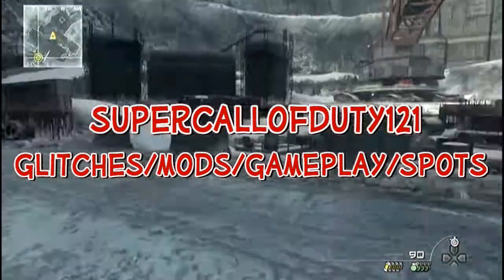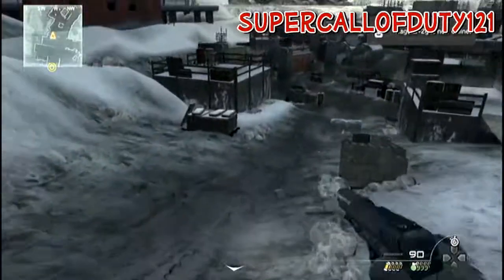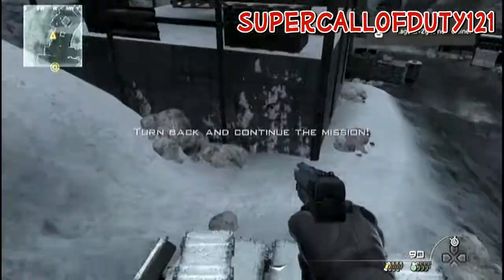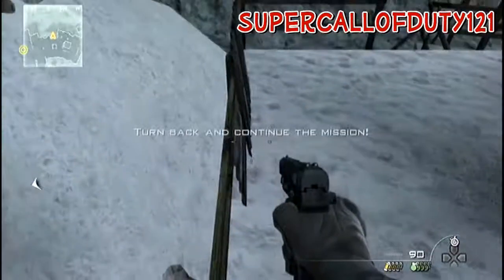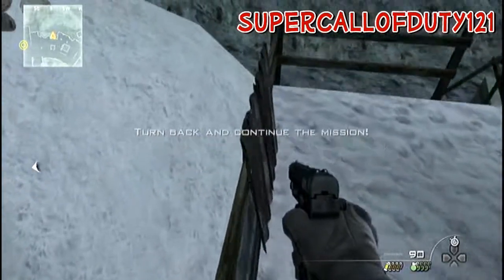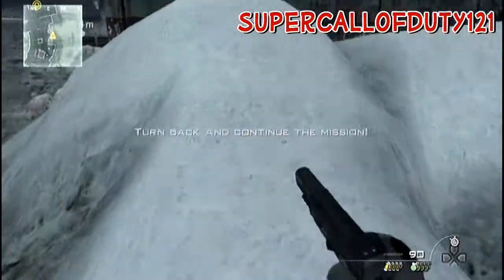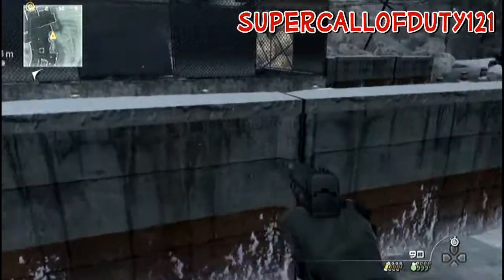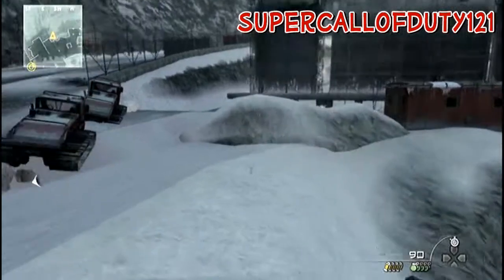Mw3 Glitches Out & Under Spec Ops Map Blackice (Tutorial)